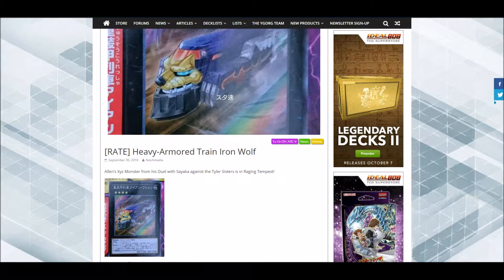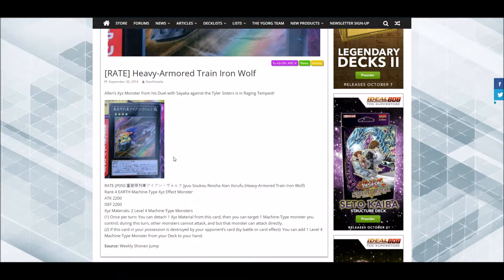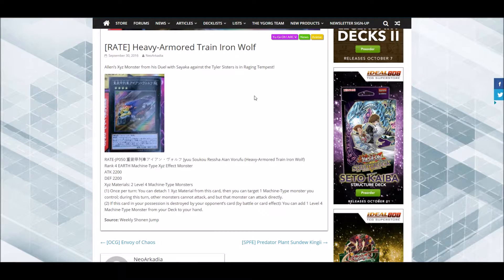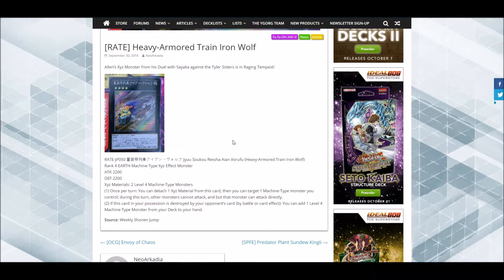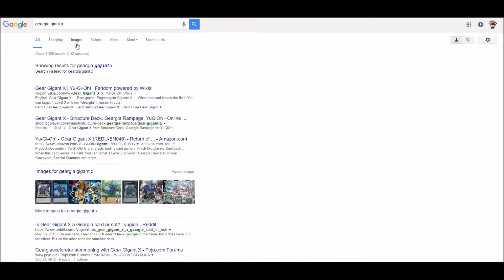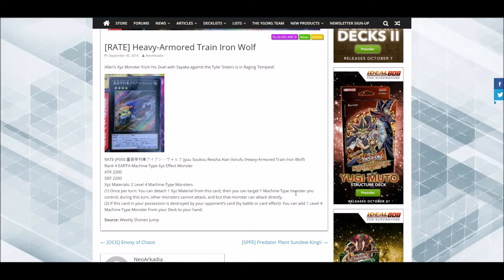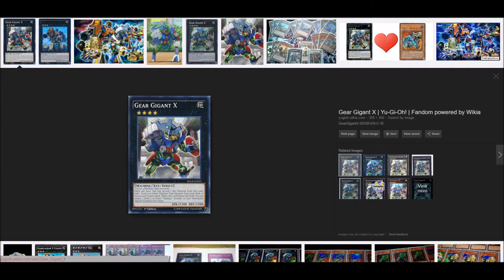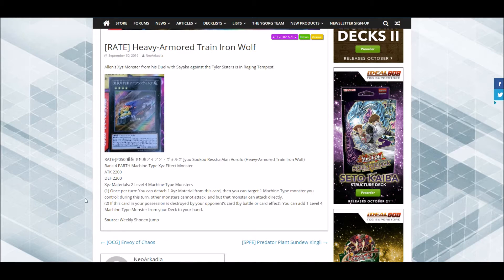Yugioh News: Heavy Armored Train Iron Wolf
CHUGA CHUGA CHUGA CHUGA CHUGA CHUGA CHUGA CHOO CHOO!